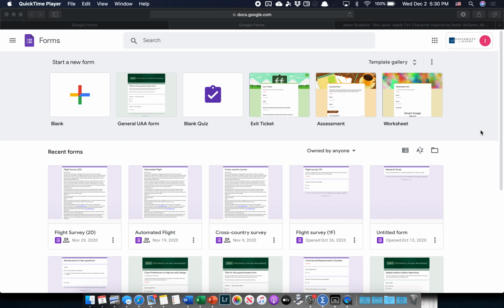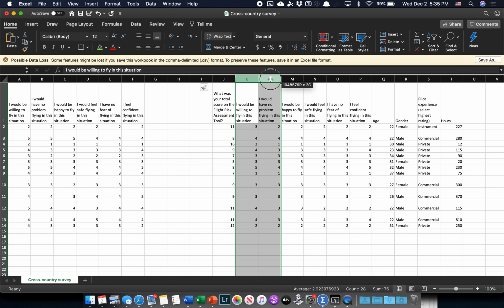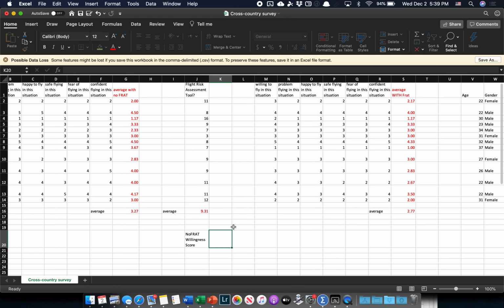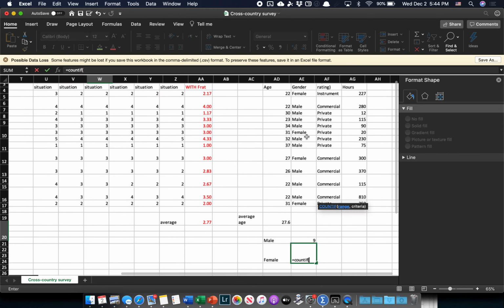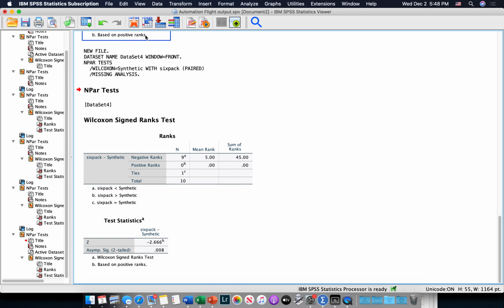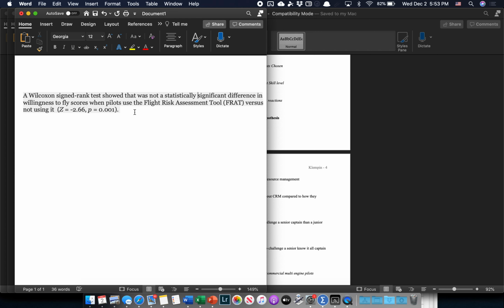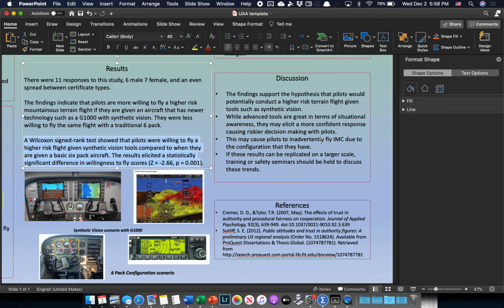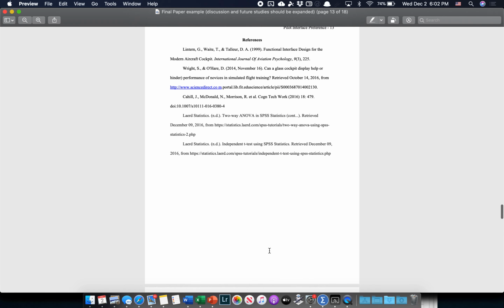FRAT Discussion Research